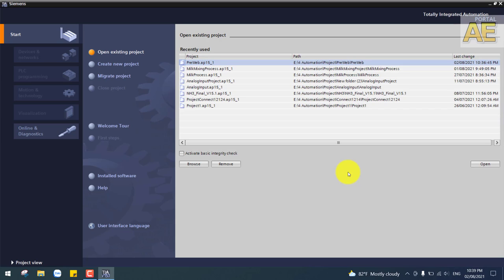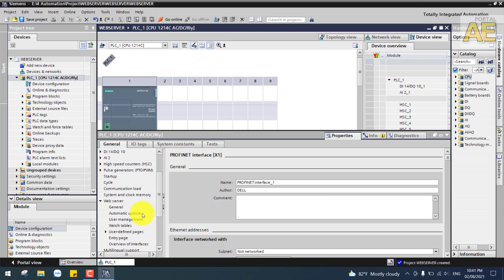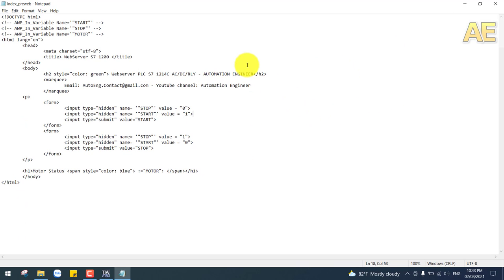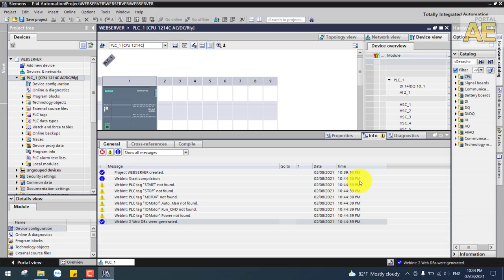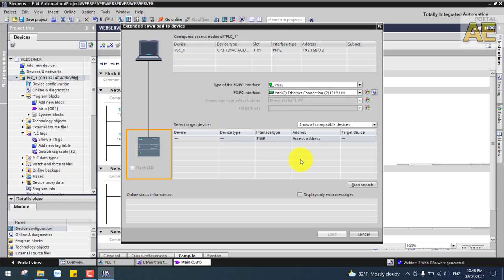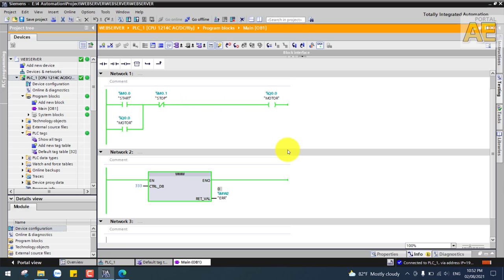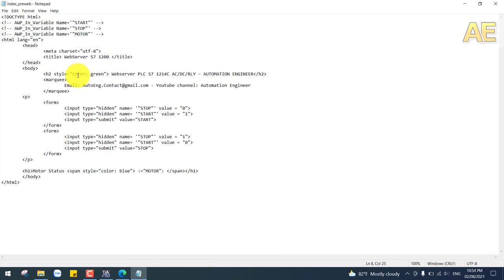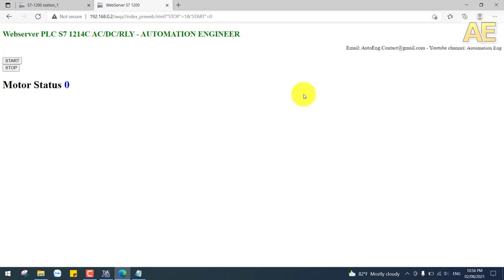Design Webserver On TIA Portal And Control PLC S7-1200 Via Internet Web Browser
In this video, I show how to design Webserver User-Define with TIA Portal to control PLC S7 1200 via Internet Browser.
In this task, we need a little bit knowledge about HTML language.
For HMTL programming, we just use notepad, no need to install any software more.